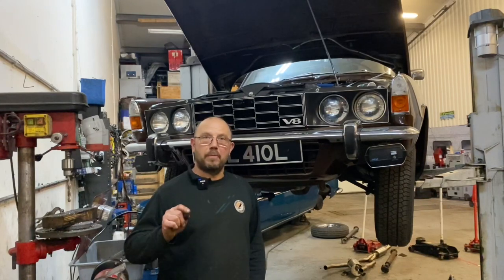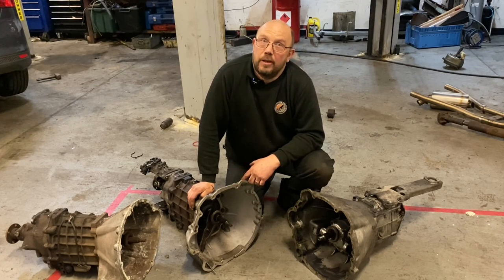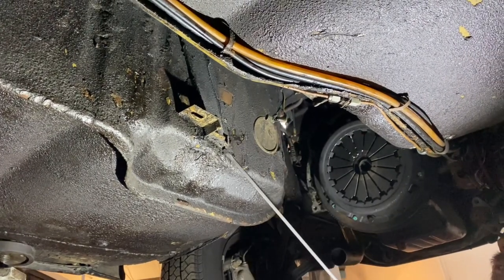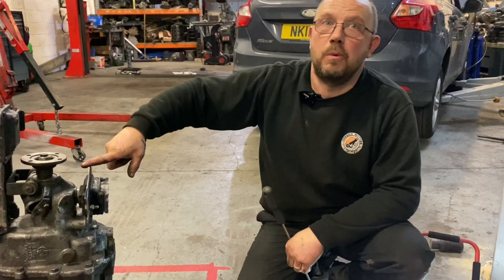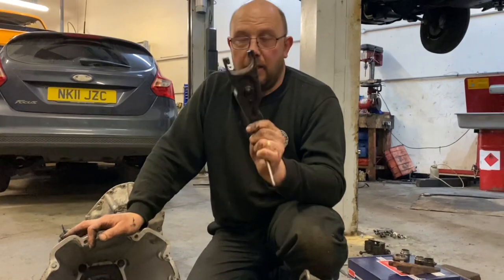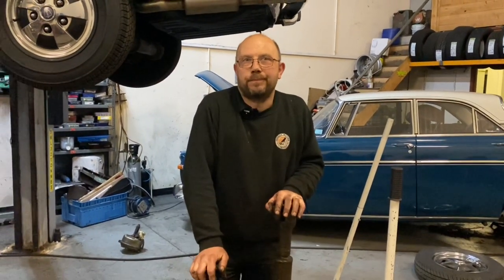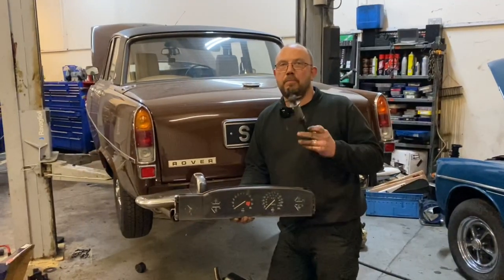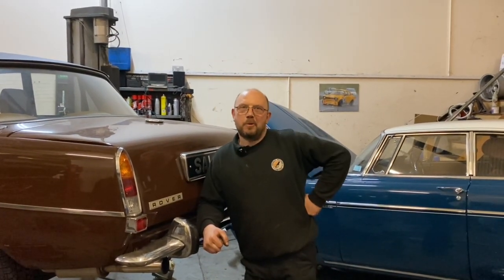5 Speed Conversion - V8 Rover P6 LT77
How to convert Rover P6 from 4 speed to 5 speed gearbox. With helpful tips on the most technical elements.